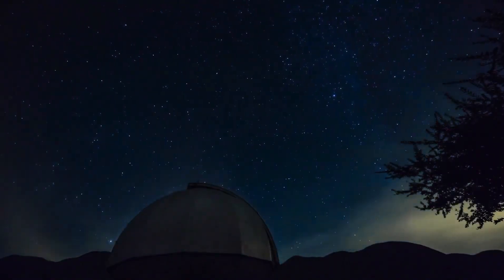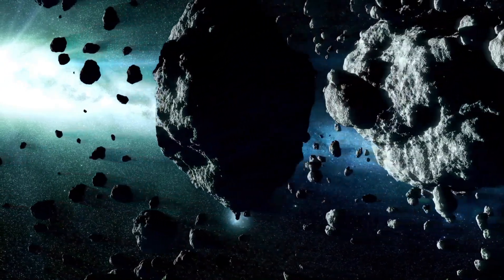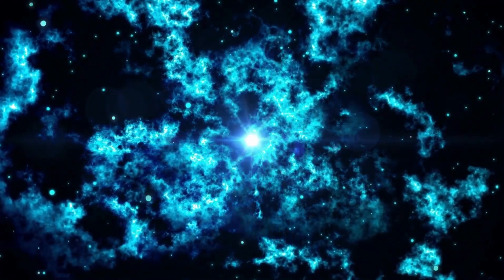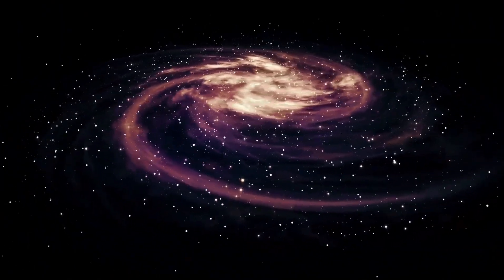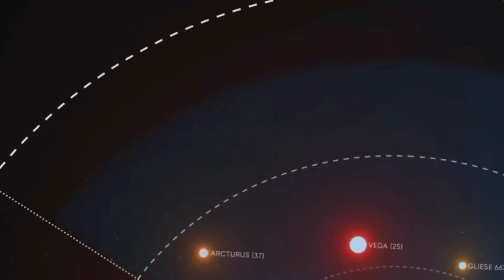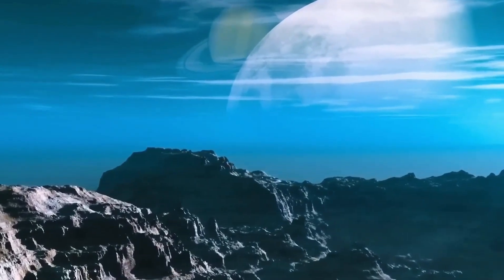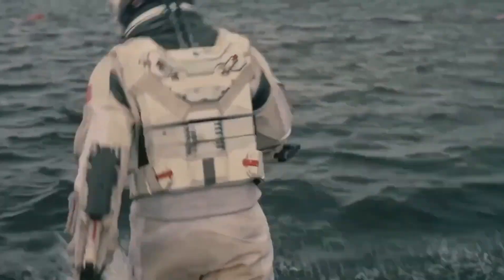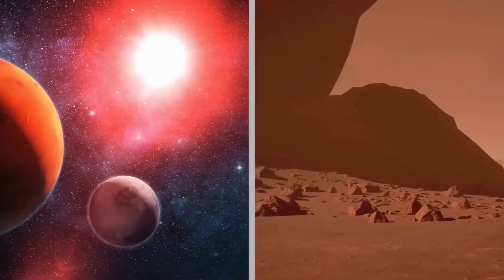James Webb Telescope Just Detected That The Universe Already Exists Before the Big Bang - You Know